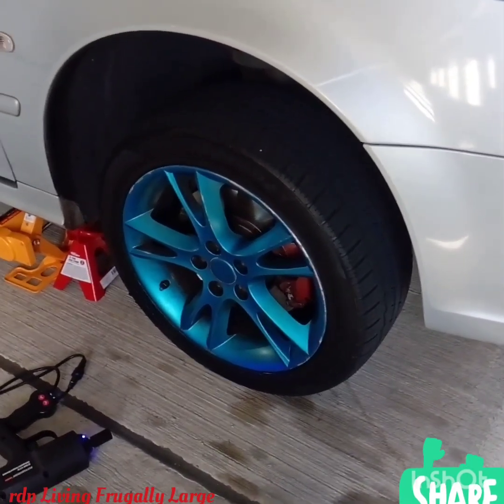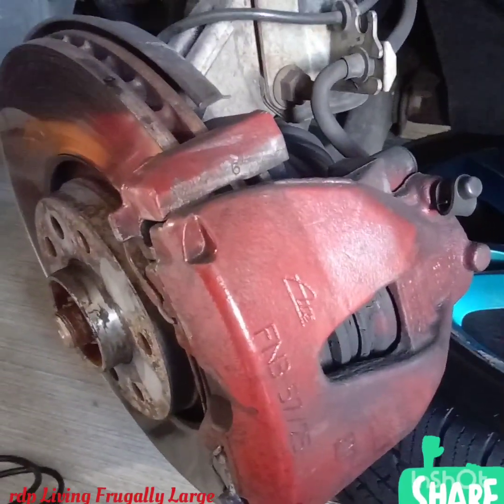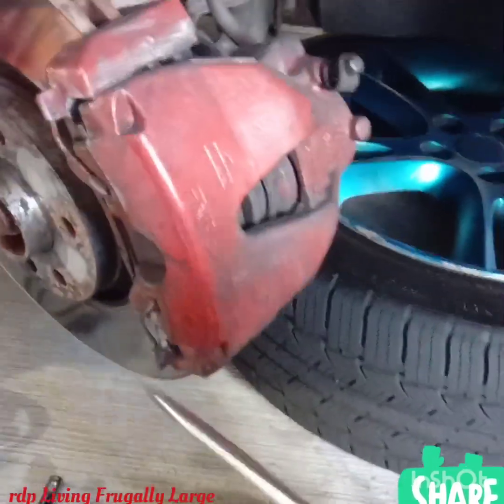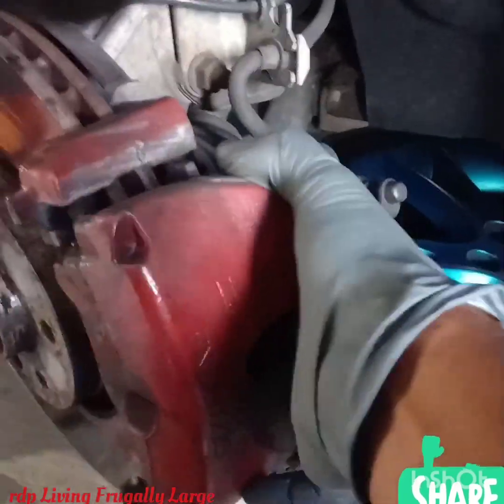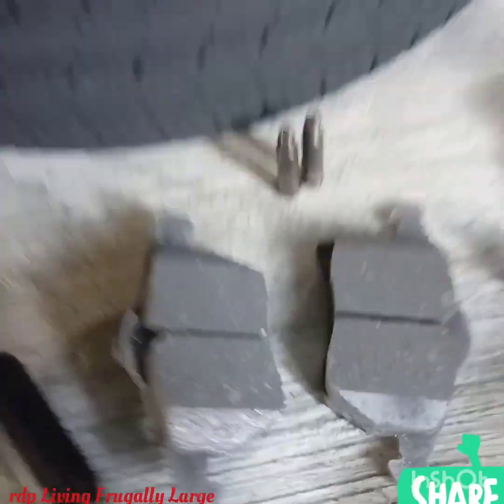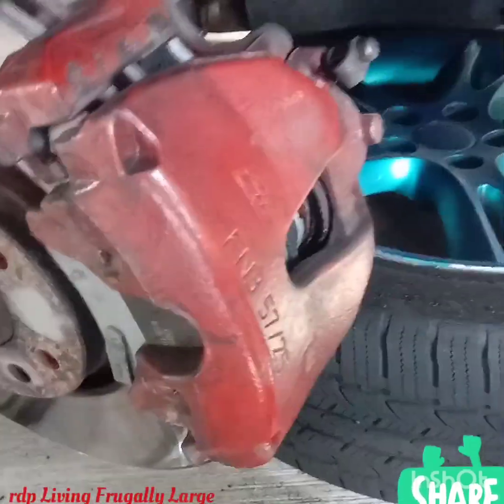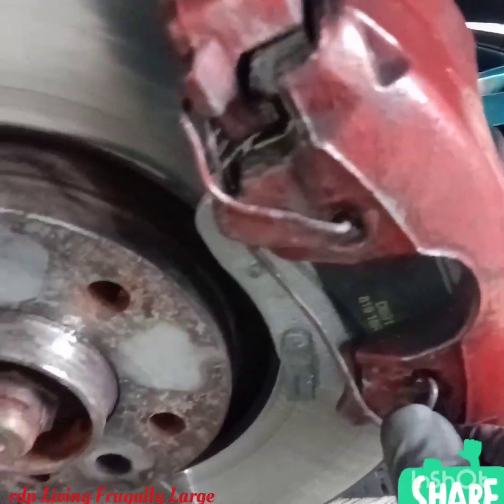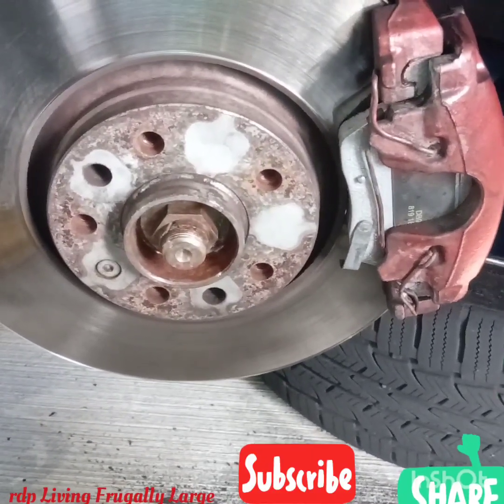Covid-19 Pandemic | 09 Saab 95 Replacing Front Brakes Pads.